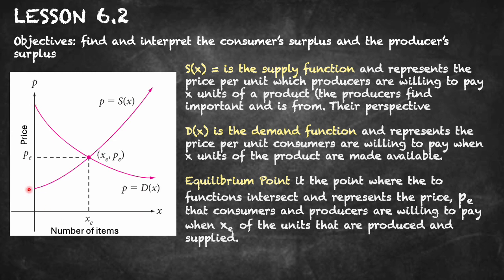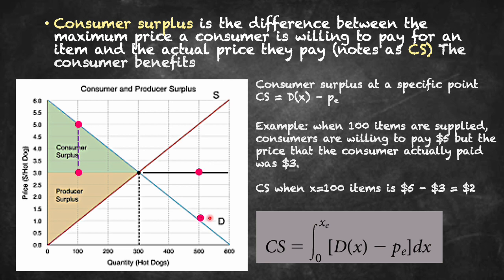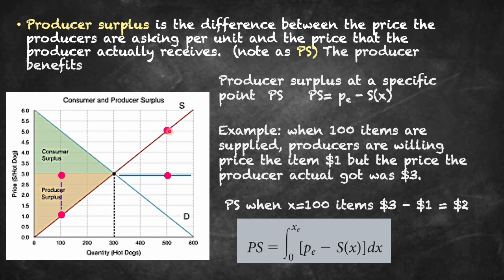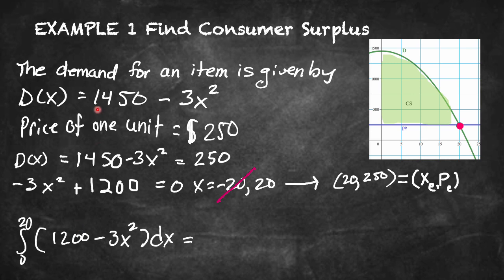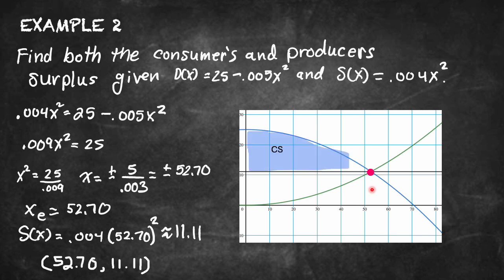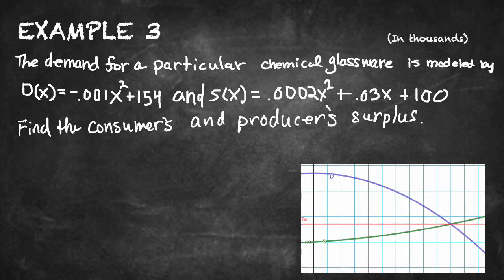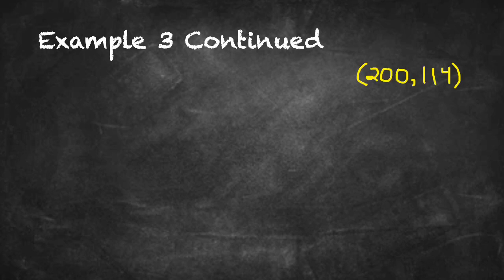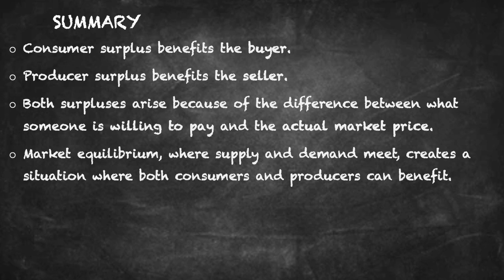MTH 1611 Lesson 6.2